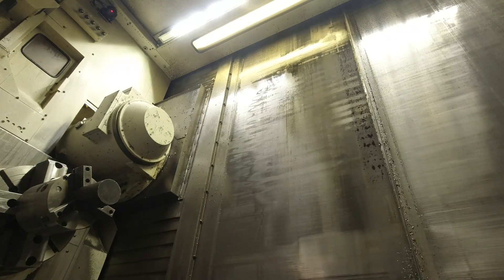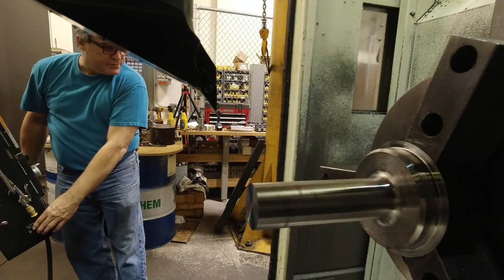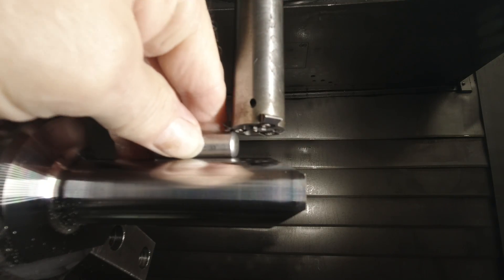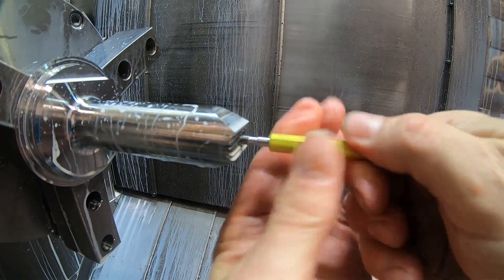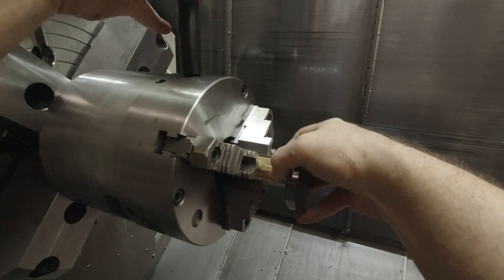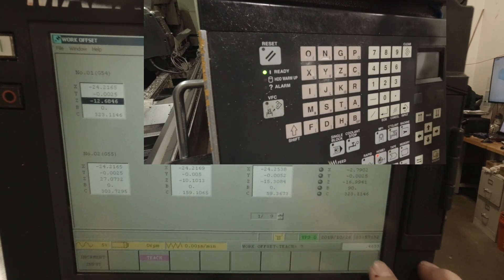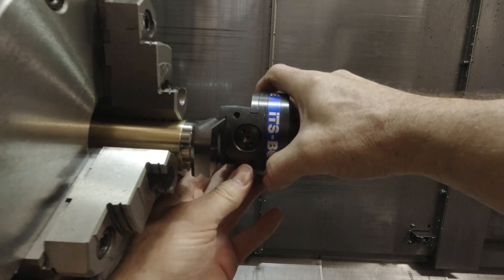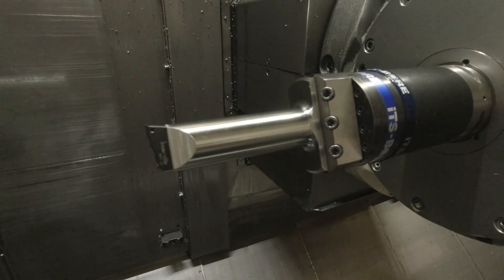New Bar For ITS Head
Making a new boring bar for the ITS head. I need this bar to machine the titanium parts I'm worrking on.